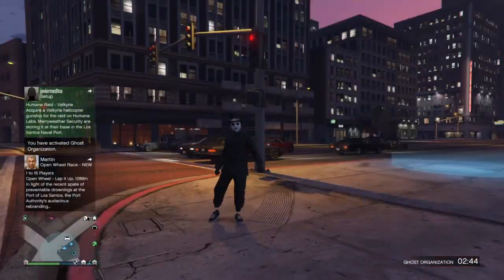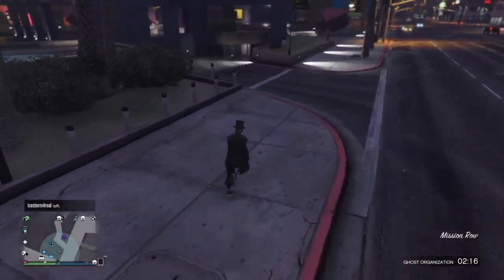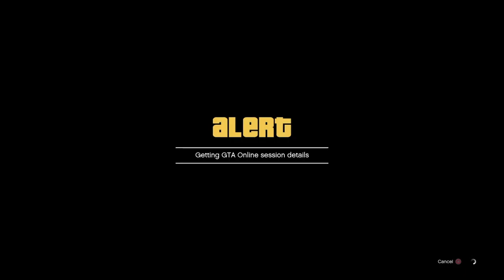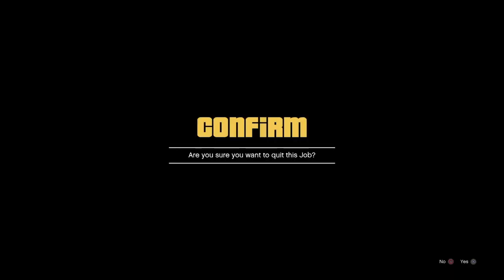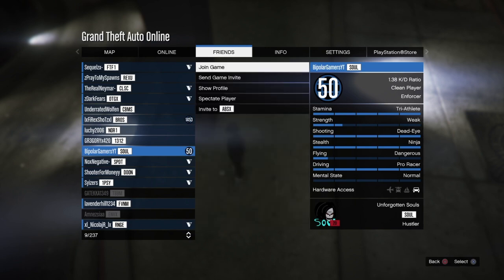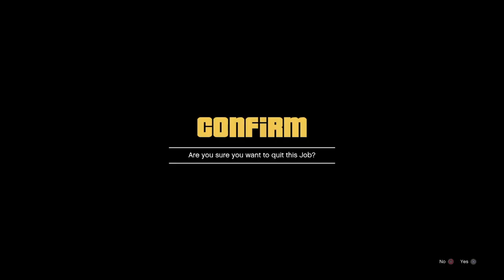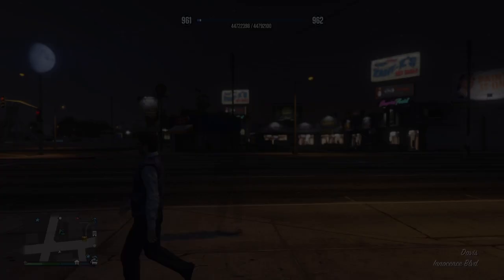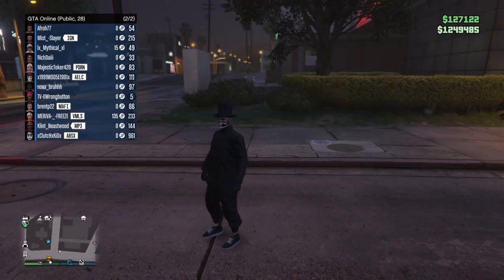Gta PEYOTE RP GLITCH 5000RP EVERY 15SECS *UNLIMITED*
Today I have for you guys a Gta online insane RP glitch! 5000 RP every 15 seconds in Gta online. Crazy fast Gta 5 online RP glitch. The best Gta rp glitch known to man! Do this Gta rp glitch fast because it will be patched soon!!!

This is the best Gta v rp glitch. It takes 15 seconds and this is 100% legit Gta online peyote rp glitch. Gta 5 rp glitch’s like this won’t last long!!!

g
Gta 5 rp glitch
Gta peyote rp glitch
gta animal glitch
Gta animal RP glitch,Gta online glitches
Gta 5 online rp glitch, Gta 5000 RP 15 seconds glitch, Gta fast new rp glitch, Gta all peyote locations, Gta pe